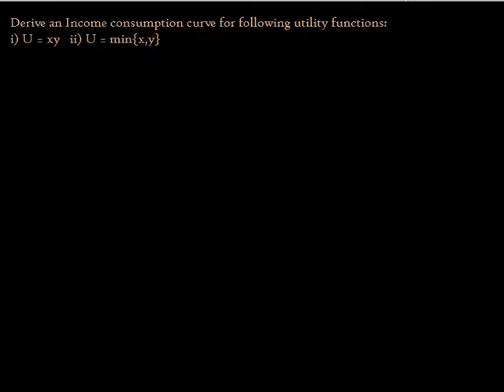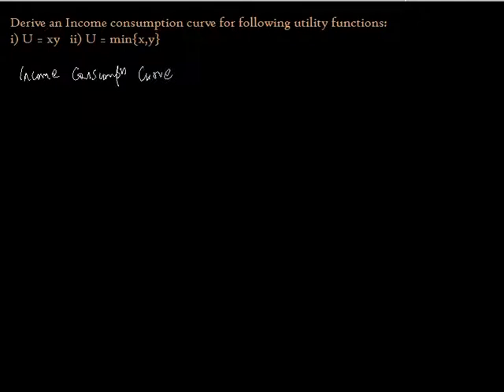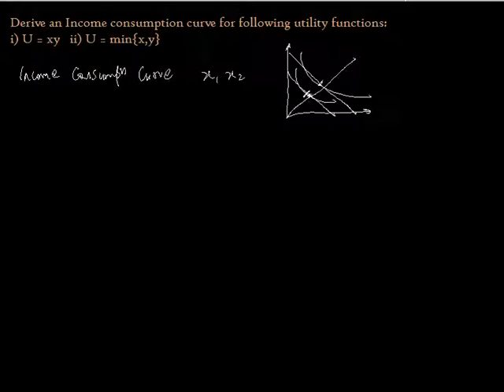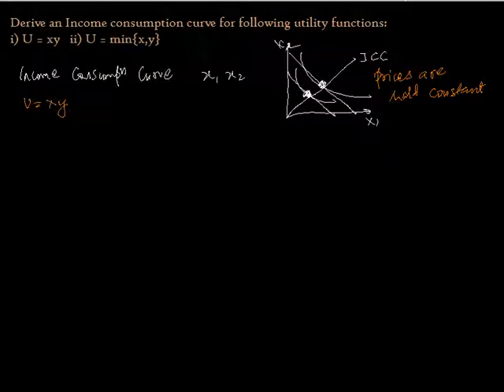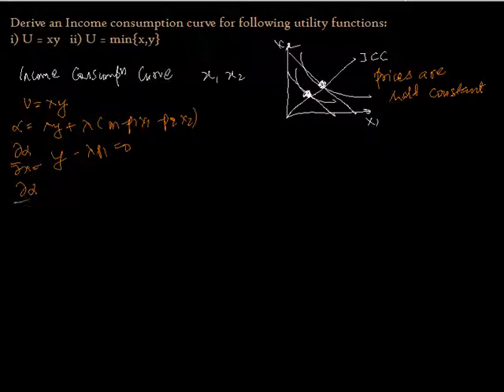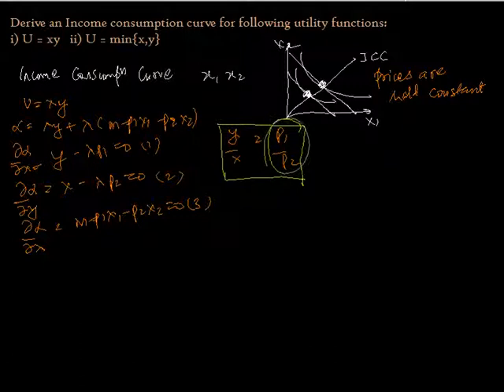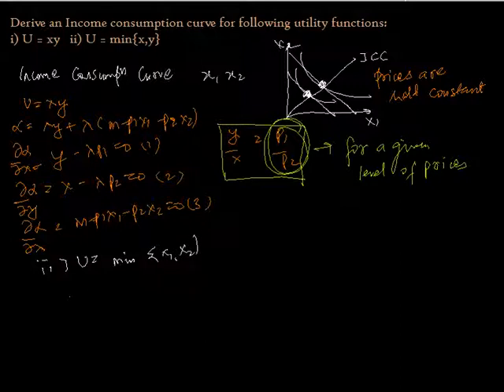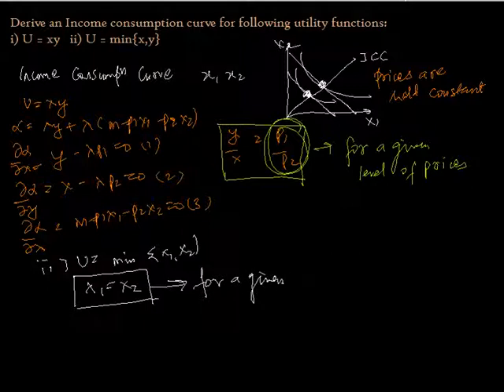100910 15 Derive an ICC for Cobb Douglas and Perfect Complements